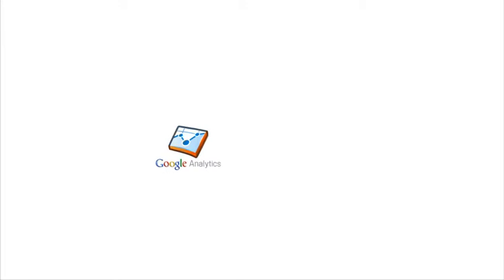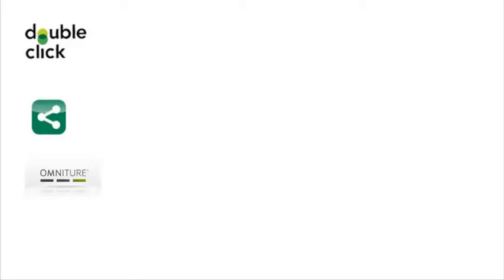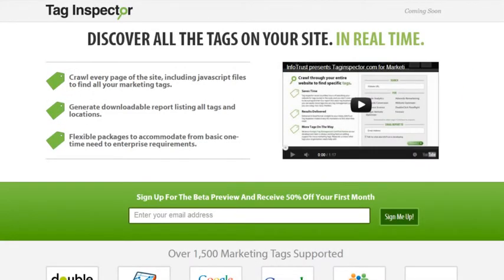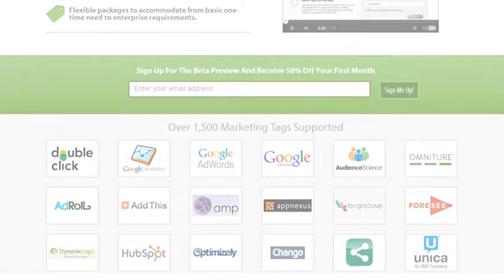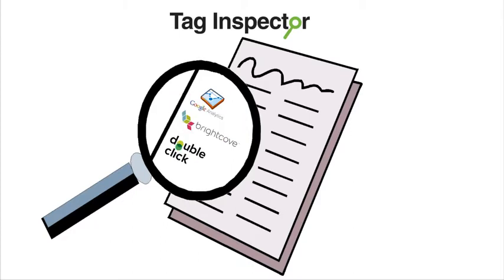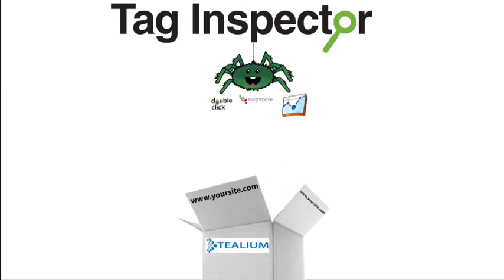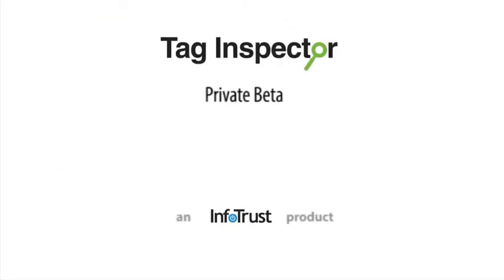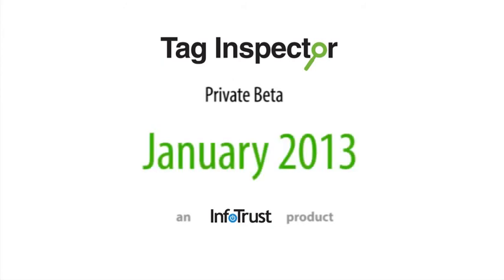Tag Inspector has officially been launched!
to begin using the product!

Tag Inspector crawls through every page of your site, including javascript files to find all your marketing tags. It will then generate downloadable report listing all tags and locations. We have flexible packages to accommodate from basic one-time need to enterprise requirements.